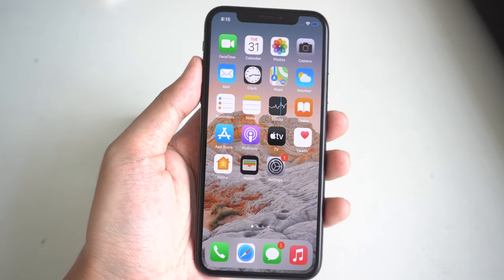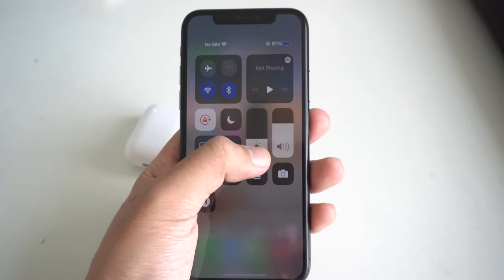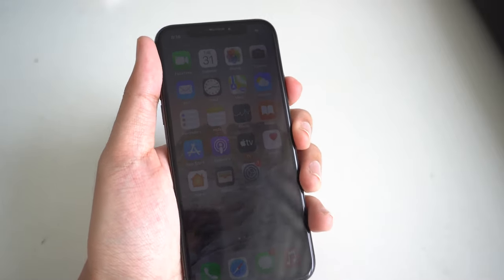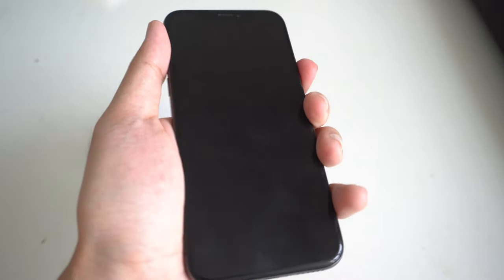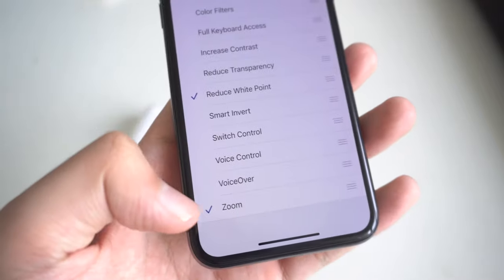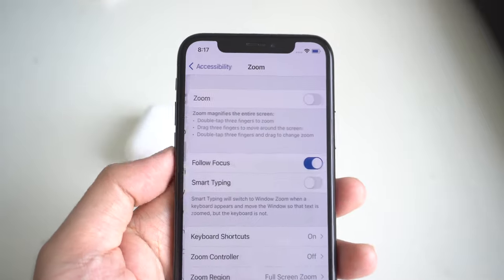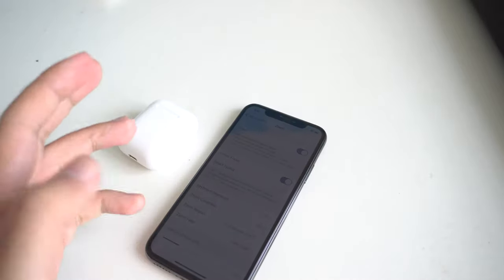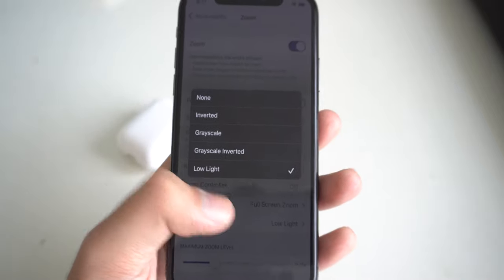How to Lower iPhone Brightness Below Default LEVEL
Dim iPhone screen Below the default Brightness.